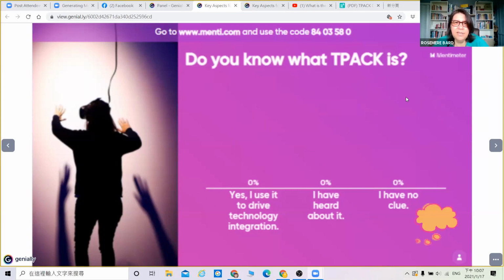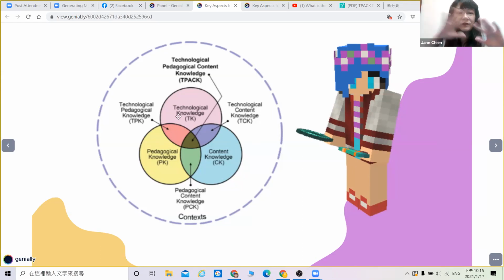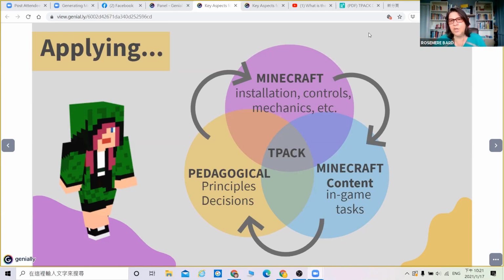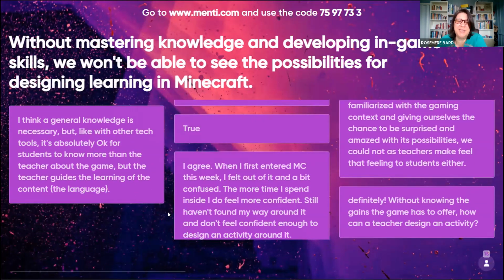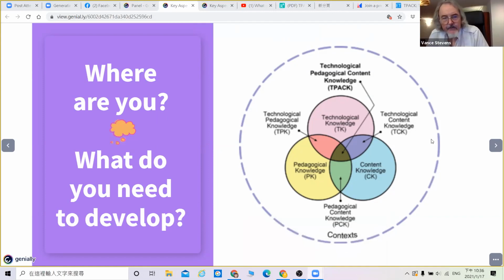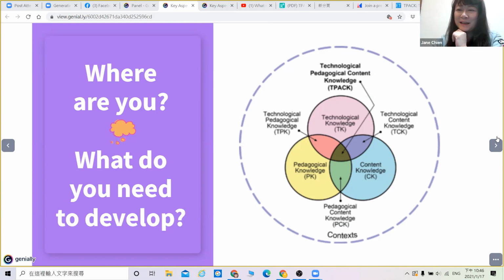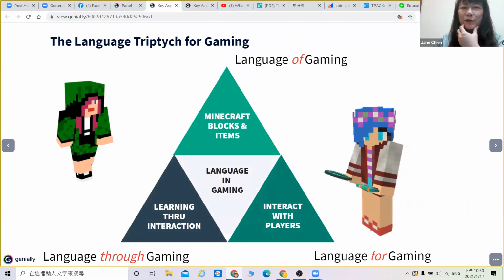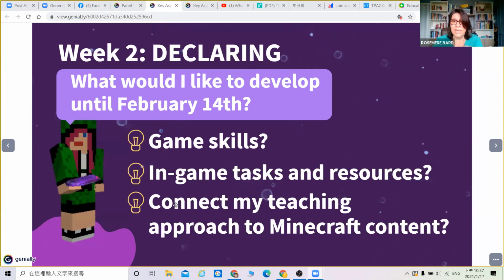Key Aspects of Teacher Development in Minecraft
Rose Bard and Jane Chien will lead a discussion on "Key Aspects for Teacher Development in Minecraft" in ZOOM.
In Week 2, we will start with a live session to help you reflect on the key aspects for teacher development when it comes to implementing Minecraft in Education.
In order to get started in education with Minecraft, teachers will need to delve into the world of the game and develop a new set of skills. In this live event, we would like to introduce you to the key aspects for teacher development to enable teachers to implement Minecraft in their context and also help you define your learning goal(s) for EVOMC21 MOOC.